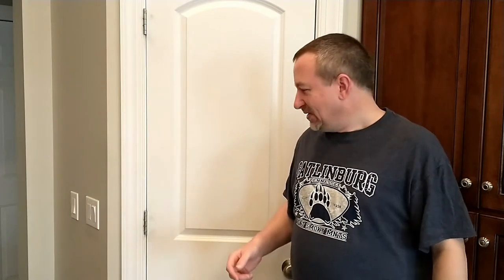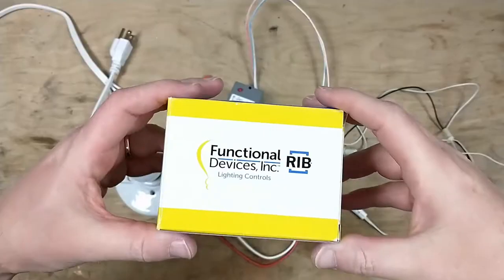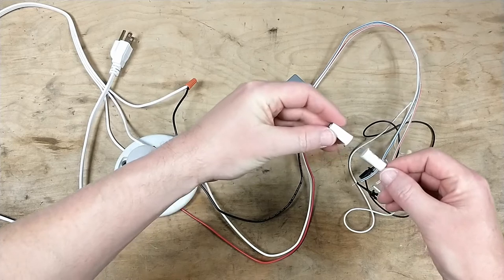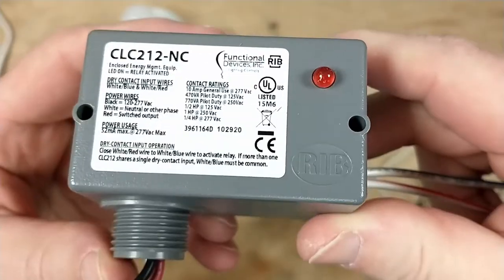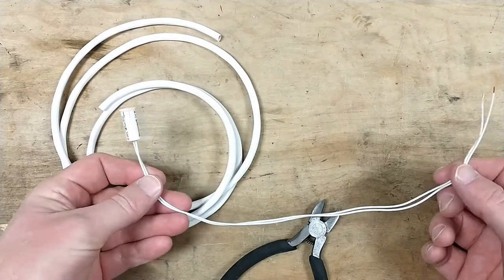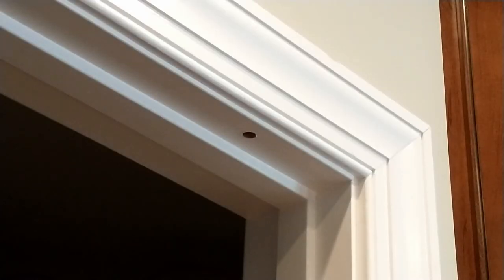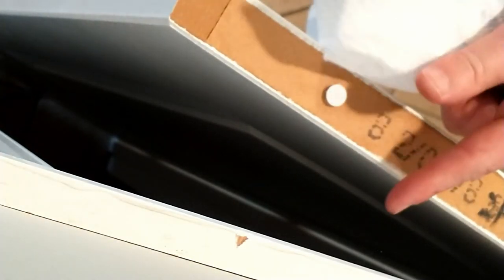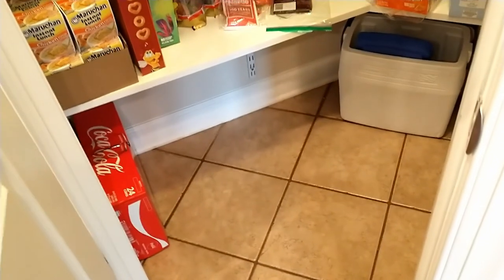Project #38 - Automated Pantry Light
In this video, I installed a lighting controller which turns on my pantry light whenever you open the pantry door.  It involved using a Functional Devices lighting control module and a magnetic alarm contact.

Here are links to the parts I used:
Functional Devices Lighting Control P/N CLC212NC
Flush Magnetic Reed Contact Switch

Using the above links does not change the price you pay for the item, but earns a small fee to help pay for my channel.